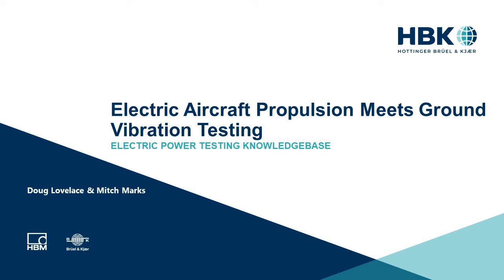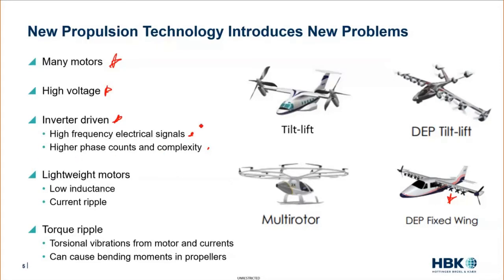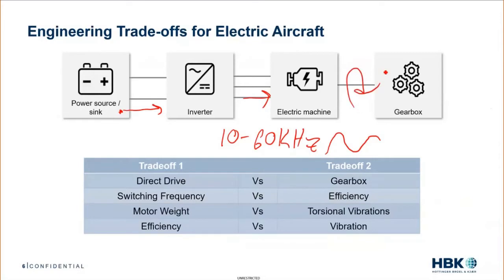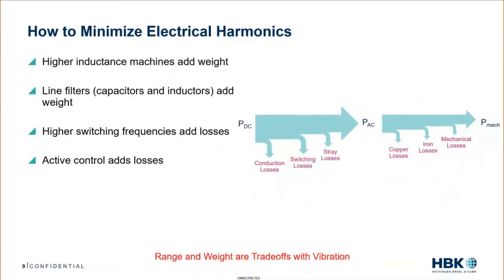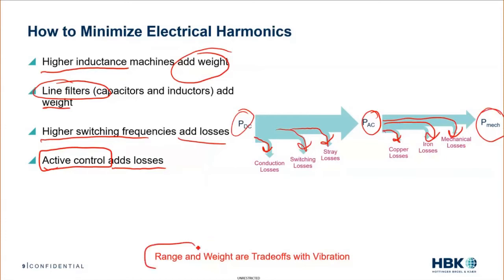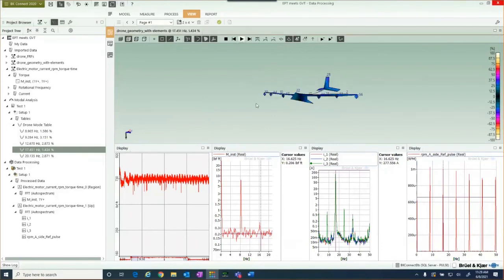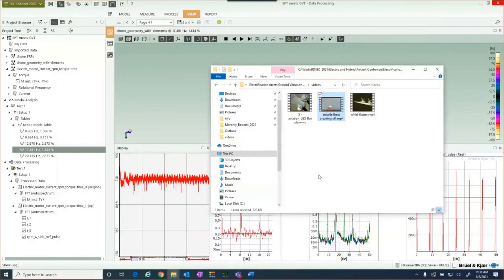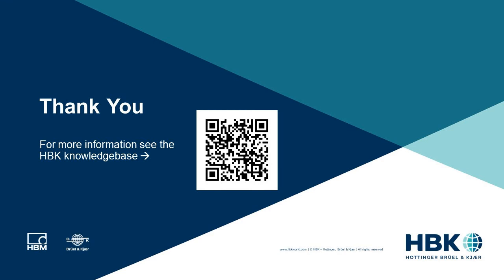Electric Aircraft Propulsion Meets Ground Vibration testing GVT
Ground vibration testing is critical for aircraft certification because it determines the flightworthiness of a structure. This falls under FAA CFR § 25.629 Aeroelastic stability requirements and DoD MIL-HDBK-516C Airworthiness Certification Criteria. New air structures, including eVTOL are subject to this testing. New electric motors can have vibrations that are in the same frequency range of the modes of the aircraft. This video will describe the excitation coming from electric motors, give a brief background on GVT testing, and then dive into an example showing electric motor and GVT data analyzed in BK Connect.